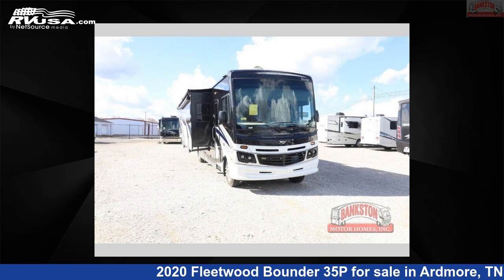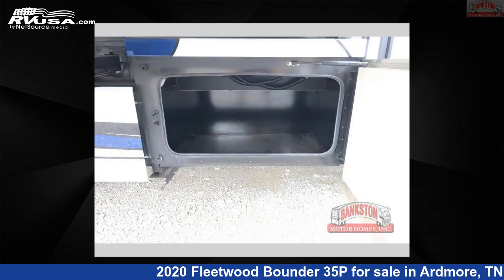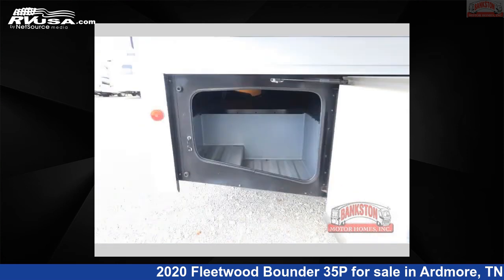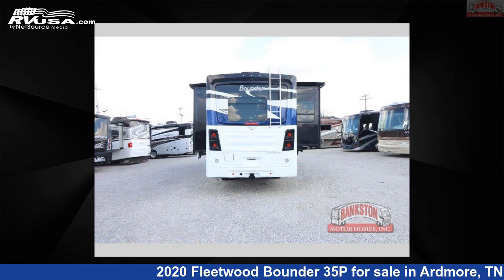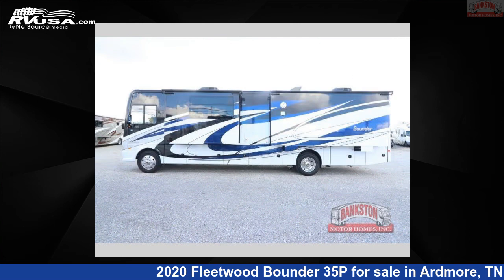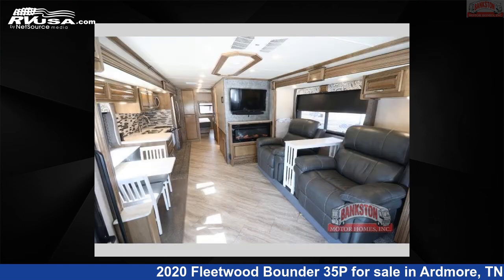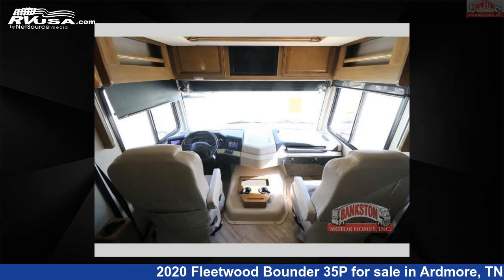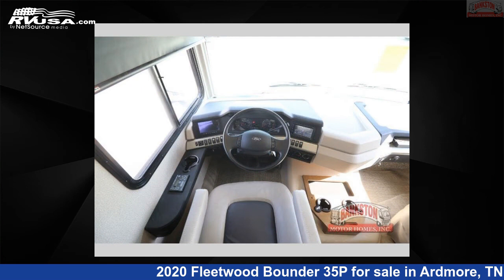Eye-catching 2020 Fleetwood Bounder 35P Class A RV For Sale in Ardmore, TN | RVUSA.com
This 2020 Fleetwood Bounder 35P is a Class A RV. It is located in Ardmore, TN 38449 and is offered for sale by Bankston Motor Homes of Ardmore. This Used Fleetwood Is 36' 0" in length and features sleeps 5, Slideout, and 100 gal fresh water capacity. The floorplan layout of this Class A features Outdoor Entertainment, Rear Bedroom. This 2020 Fleetwood Bounder 35P is built on a Ford F-53 chassis.